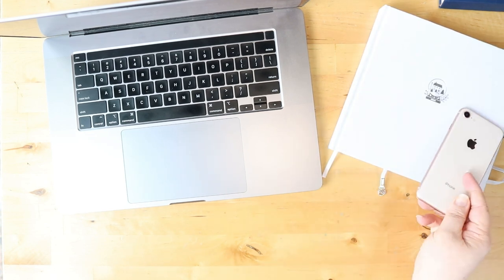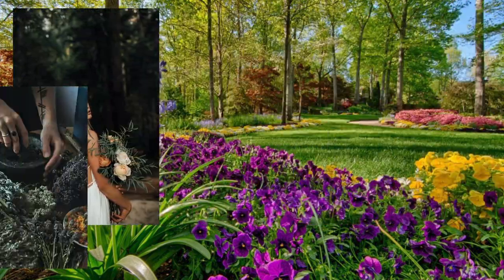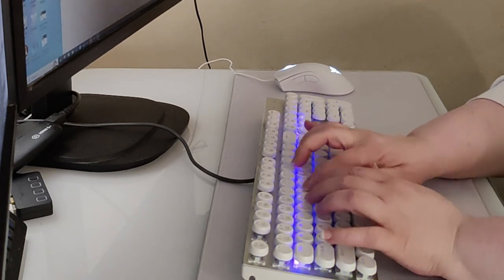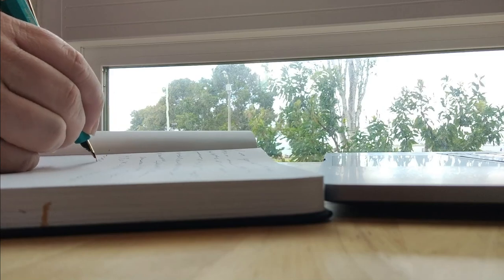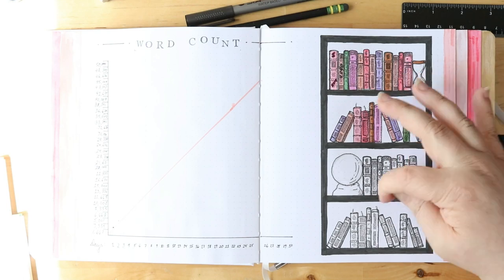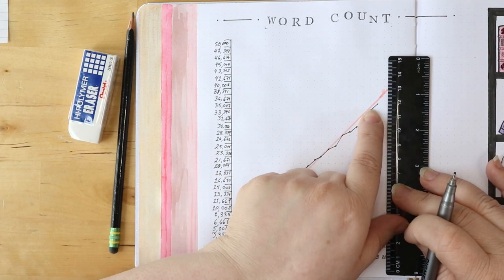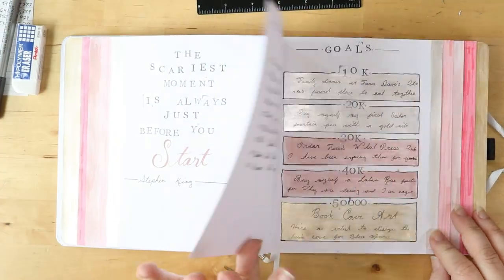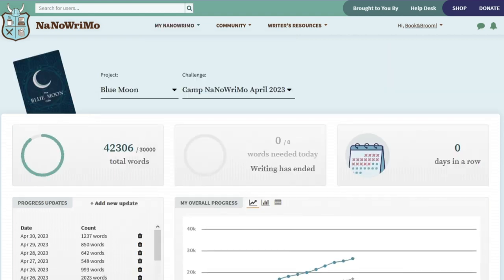NaNoWriMo Vlog // April 2023 Writers Boot Camp update // Finished Novel?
Well you guys have been asking how NaNoWriMo went, so here is the full run down of my first NaNo experience. I would appreciate your feedback since this is a very different kind of a video for this channel.